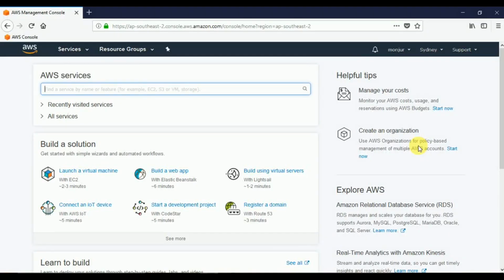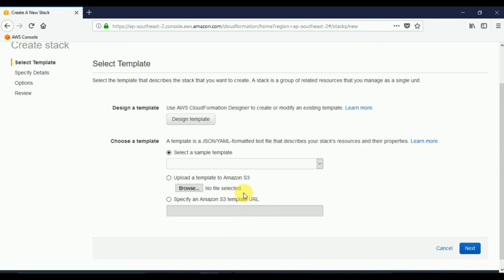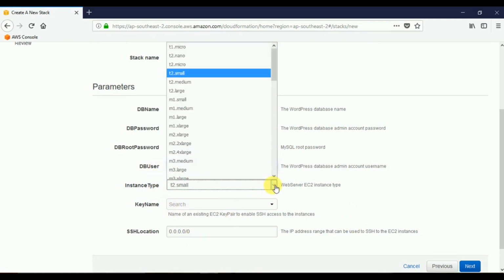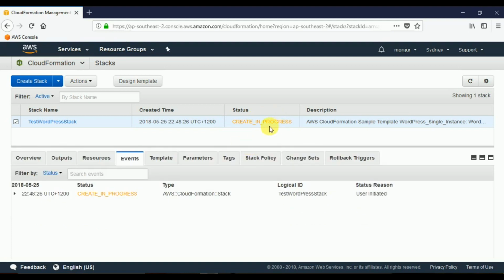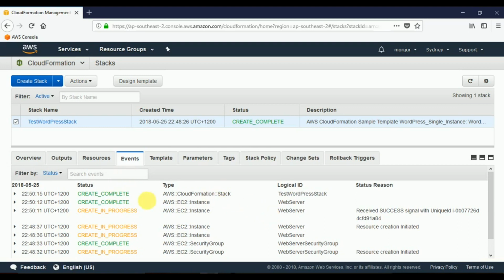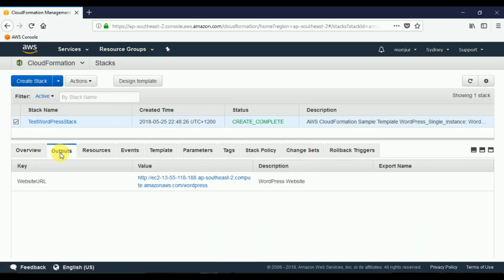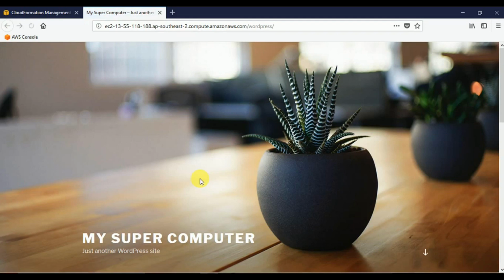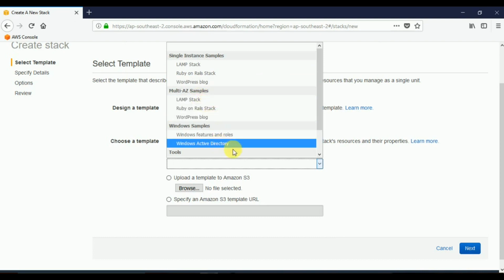How to deploy and configure WordPress blog with AWS CloudFormation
This AWS CloudFormation tutorial for beginners will help you understanding on AWS CloudFormation to automate Cloud infrcastructure deployment related tasks.

Pre-requisite: A learner needs to have good understanding on Cloud Computing, Virtualization, Computer Networks, IP Addressing and AWS EC2. It is also assumed that a learner has an idea on what is Amazon Web Services (AWS), as this course does NOT provide an overview or introduction to AWS. It is also assumed that a learner knows how to create an AWS account and have an active AWS account. A computer with an Internet connection is required.

Learning Outcomes:

1.      Understand what is AWS CloudFormation.
2.      Understand CloudFormation stack.
3.      Learn how to automate tasks using CloudFormation.
4.      Learn the anatomy of a CloudFormation template.
5.      Learn how to work with CloudFormation designer.

Course Outline:
-          Introduction to AWS CloudFormation.
-          CloudFormation stack.
-          Create a WordPress blog website using CloudFormation stack.
-          Anatomy of a CloudFormation template.
-          CloudFormation Designer.

What a Student will learn?

This is a basic course to understand the concepts AWS CloudFormation in general. This course aims to equip a learner with skills on CloudFormation to such an extent, so that a learner can master on CloudFormation through Self-Directed Learning once they successfully complete this course. This is a basic and beginner level course on CloudFormation.